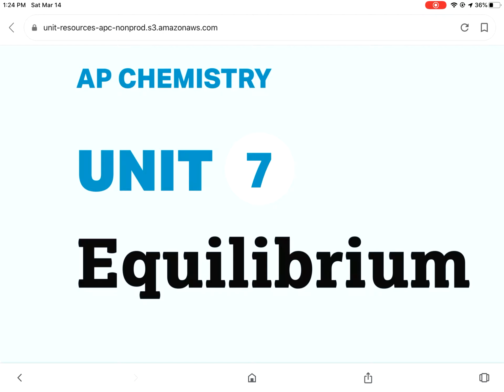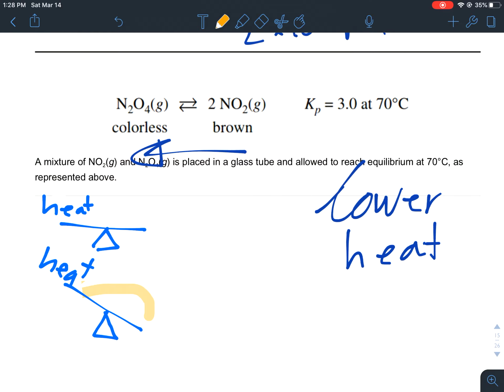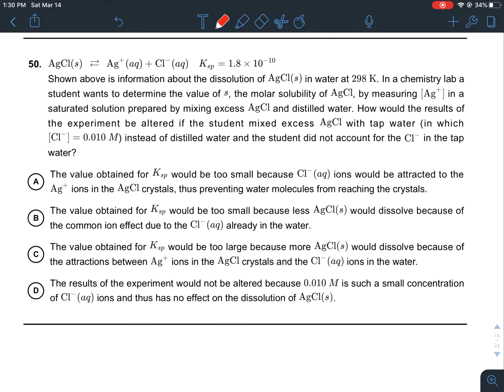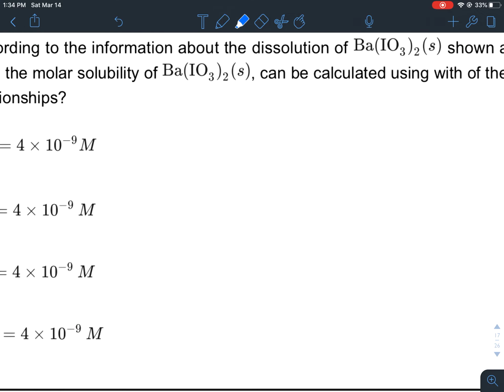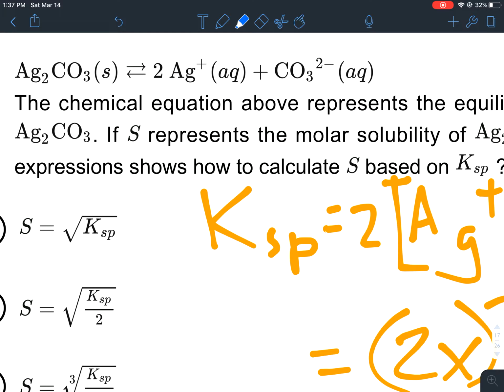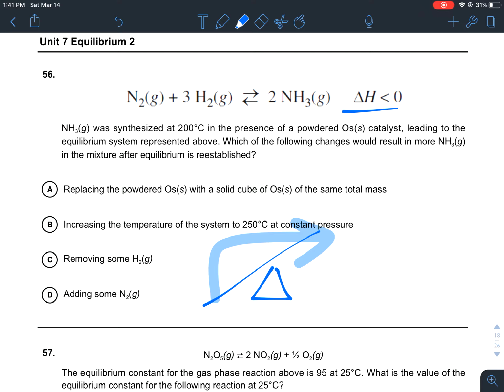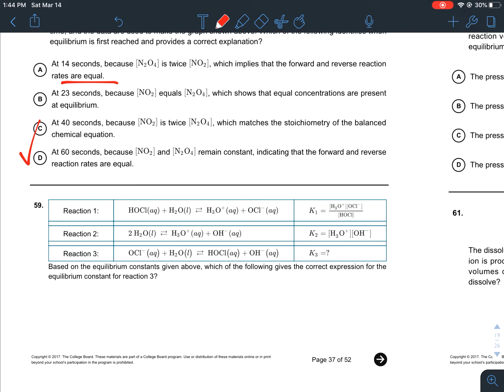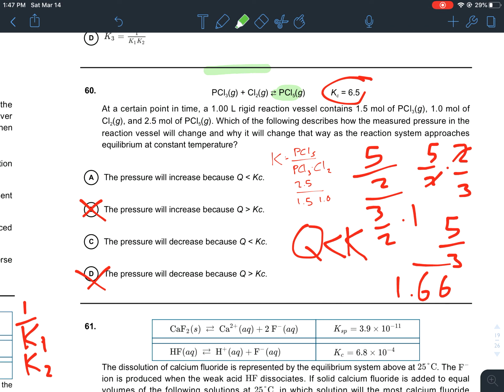Unit 7 MCQ Q46 60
Chemistry AP Equilibrium